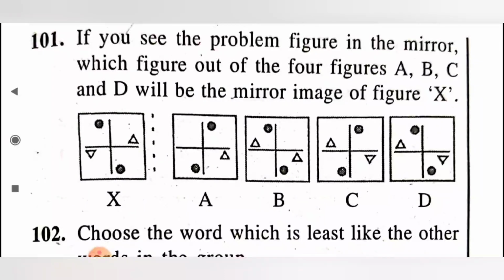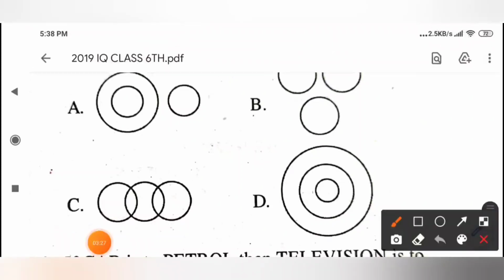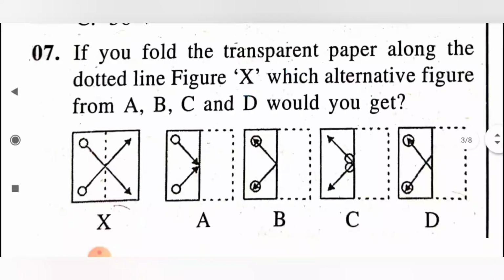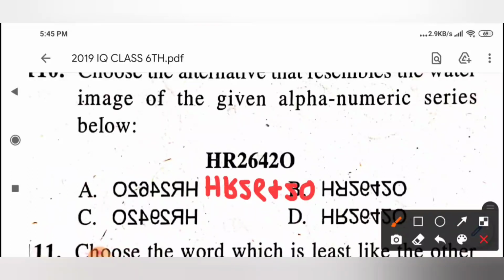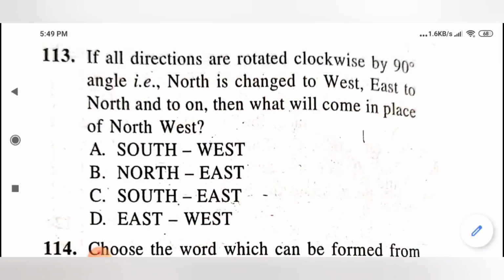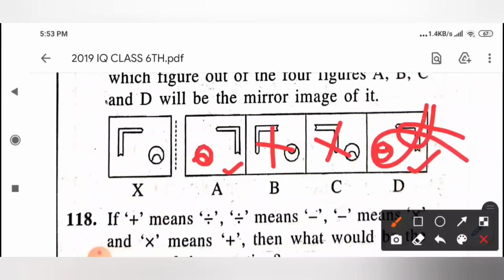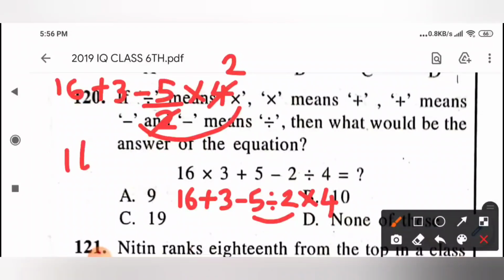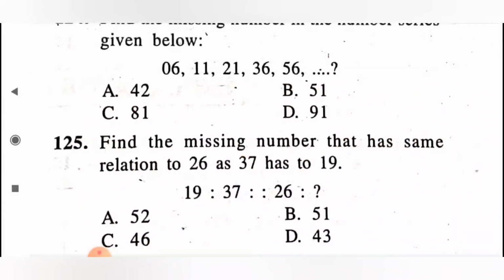SAINIK SCHOOL QUESTION PAPER 2019 // CLASS 6 TH // INTELLIGENT QUADRANT // ANBAALAYA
HELLO VIEWERS,
ANBAALAYA IS A COACHING CENTRE. WE OFFER COACHING TO SAINIK SCHOOL , RIMC, RMS ENTRANCE EXAMINATIONS.
WE ALSO PROVIDE ON LINE COACHING. TOPIC WISE AND SUBJECT WISE COACHING IS ENSURED.OUR INTENTION IS TO UPLOAD PREVIOUS YEAR QUESTION PAPERS.WE ALSO GIVE A SERIES OF FAQS ( FREQUENTLY ASKED QUESTIONS IN COMPETITIVE EXAMINATIONS ). A REGULAR WATCHING OF OUR VIDEOS IS SURE TO IMPROVE YOUR FOUNDATION AND IT ALSO ENHANCES YOUR COMPETITIVE ABILITY .